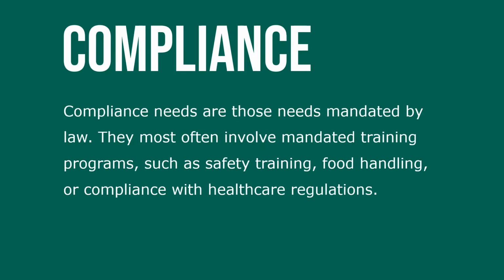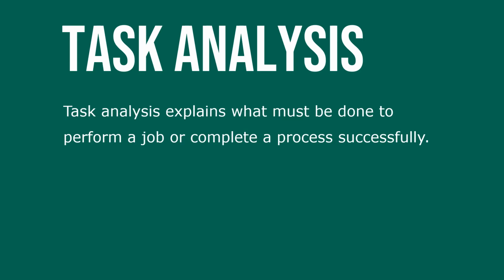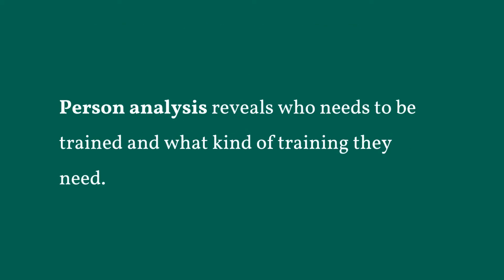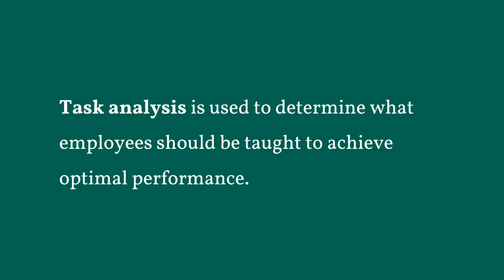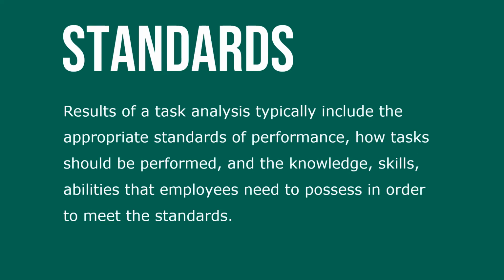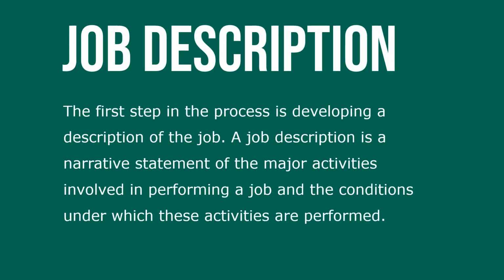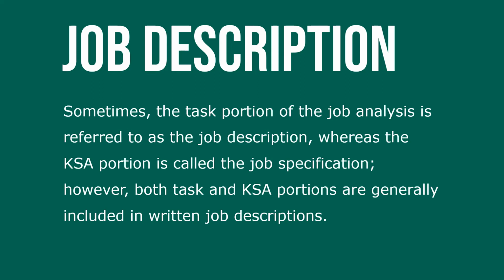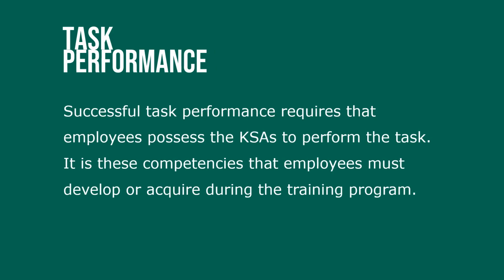Assessing HRD Needs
Needs assessment (or needs analysis) is a process by which an organization’s HRD needs are identified and articulated. With this information, HRD professionals learn where and what kinds of programs or interventions are needed, who needs to be included in them, and whether there are currently any roadblocks to their effectiveness. However, despite its importance, many organizations do not perform a needs assessment as frequently or as thoroughly as they might. A needs assessment can be a difficult, time-consuming process.

Managers often decide to use their limited resources to develop, acquire, and deliver HRD programs rather than to do something they see as a preliminary activity. Although it is possible to improve the organization’s effectiveness without accurate needs assessment information, the results are by no means guaranteed. In this context, the concept of need typically refers to a discrepancy or gap between what an organization expects to happen and what actually occurs. These discrepancies may become the foundation of a training or HRD need.

Diagnostic needs focus on the factors that lead to effective performance and prevent performance problems, rather than emphasizing existing problems. The goal is to determine how effective performance is obtained. Analytic needs, on the other hand, identify new or better ways to perform tasks. These needs are generally discovered by intuition, insight, or expert consideration. Compliance needs are those needs mandated by law. They most often involve mandated training programs, such as safety training, food handling, or compliance with healthcare regulations.